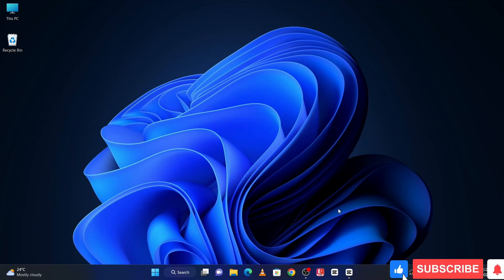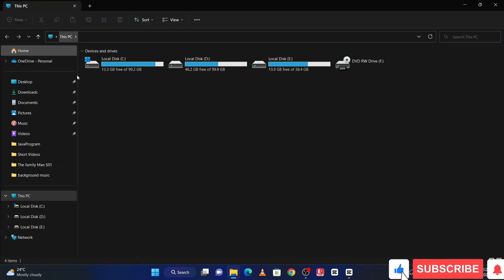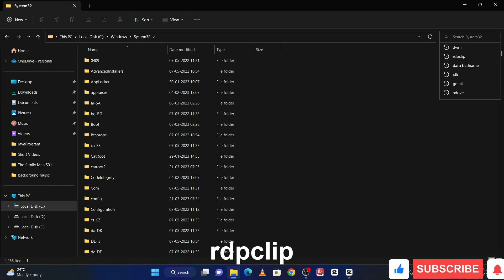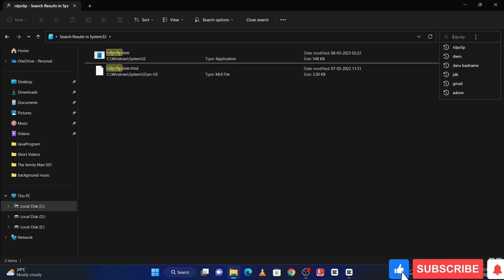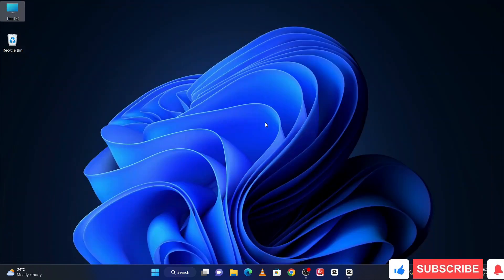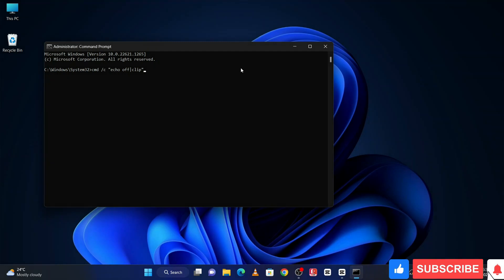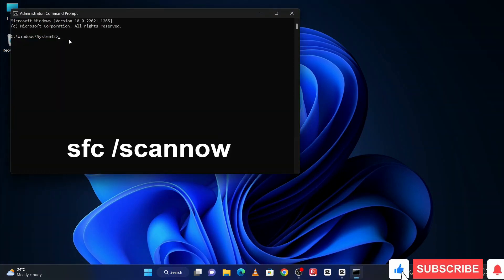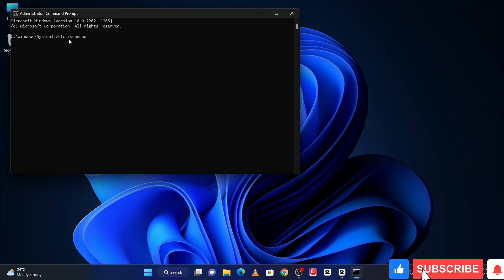How to Fix Copy Paste Not Working Windows 11/10/8/7 | Copy Paste Not Working in Windows | 100% [FiX]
The YouTube video titled "How to Fix Cut, Copy & Paste not Working in Windows 11/10" provides a step-by-step guide on how to troubleshoot and resolve issues with the Cut, Copy, and Paste functions on Windows 11 or 10 systems. The video covers various solutions, including resetting the clipboard, updating device drivers, running system file checks, and checking for conflicting applications or settings. The tutorial is easy to follow, and it provides clear instructions to help users resolve the issue and restore the Cut, Copy, and Paste functions on their Windows 11 or 10 systems.

Hello friends. !!

Welcome to Computer Connection! In this channel, we explore the latest technology and provide tips and tricks for optimizing your computer performance. Whether you're a tech expert or a beginner, our videos are designed to help you get the most out of your device. From software tutorials to hardware reviews, we have you covered.

"Computer Connection" is your source for learning everything related to Computer ,Windows, Operating System, Programing, Windows Technical Problems, C Language, C++, Java, HTML, MY SQL, DBMS, Python, PHP, MS Office, Outlook, Excel, Word,  Machine Learning and much more in multiple Language [Hindi & English].

Because every information related to Computer will be shared on this Channel.

🎯 Programming/Coding
🎯 Computer/Windows Technical Problems
🎯 MS Office
🎯 C & C++
🎯 Java
🎯 HTML
🎯 MY SQL
🎯 DBMS
🎯 Python